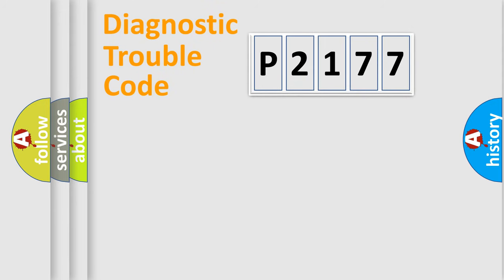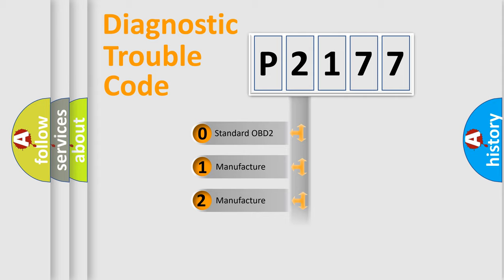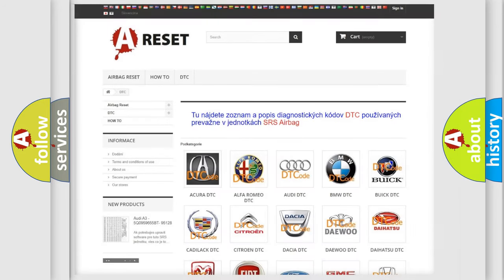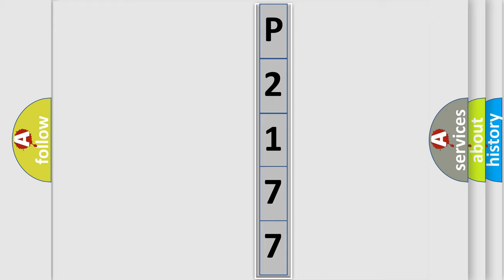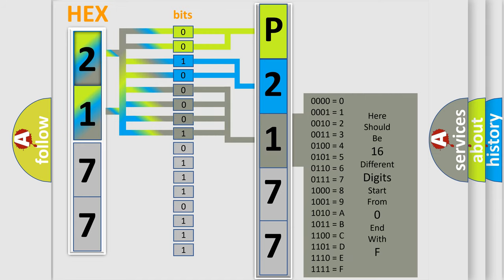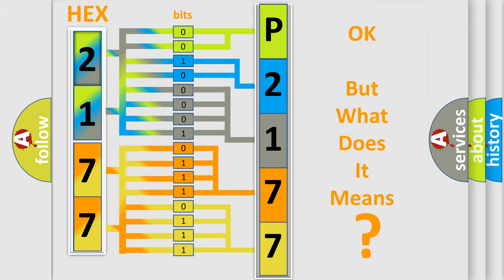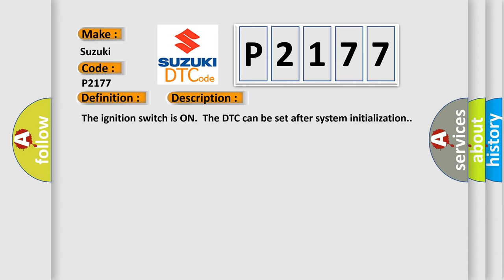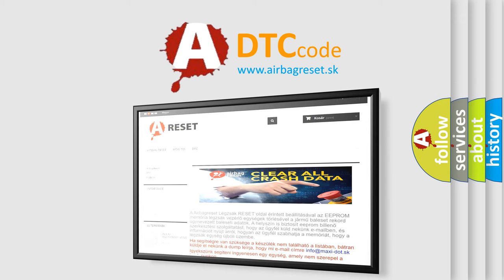DTC Suzuki P2177 Short Explanation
Contents:
0:21 Basic DTC analysis according to OBD2 protocol standard.
1:48 Insight into programming
2:58 A diagnostically understandable description of the Diagnostic Trouble Code
3:05 Basic error definition

Make:
Suzuki
Code:
P2177
Definition:
Pulse Width Modulated (PWM) Delivered Torque
Description: